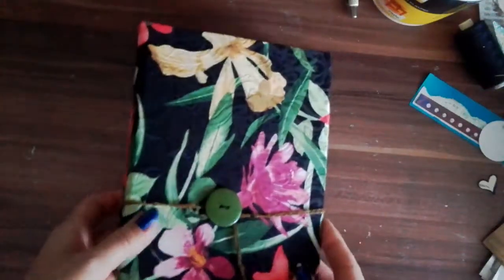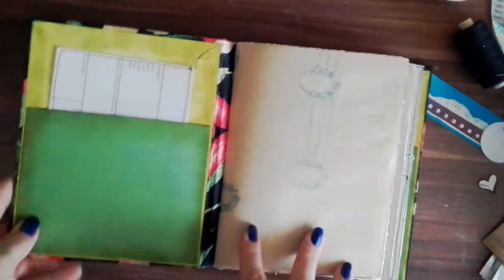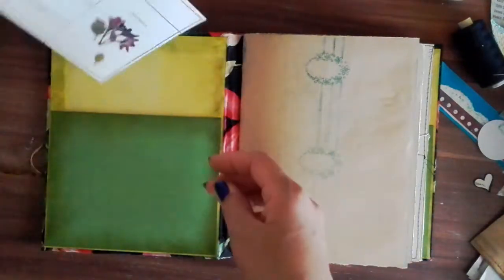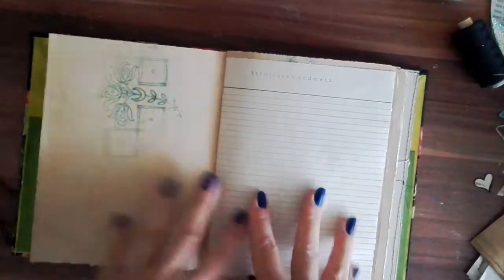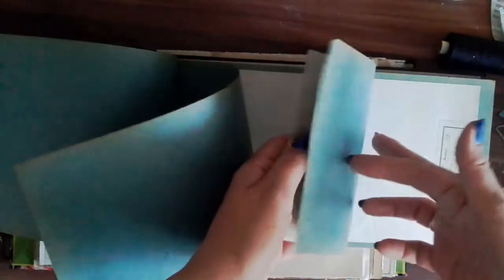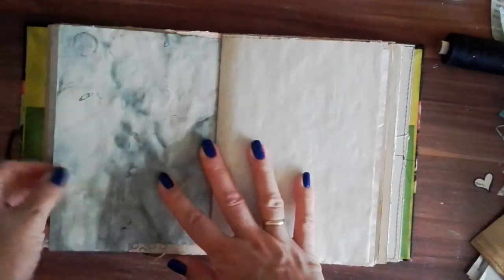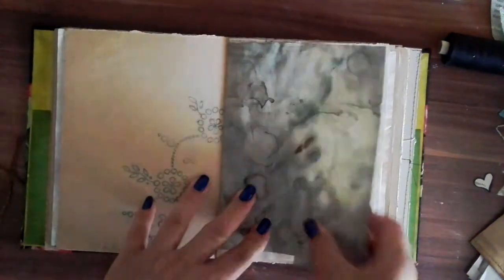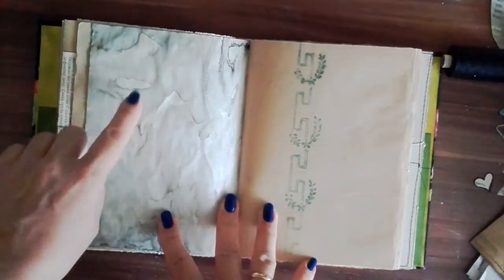Green Button journal SOLD